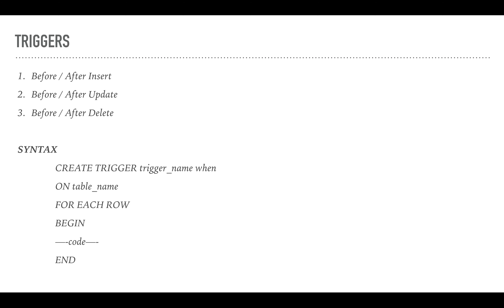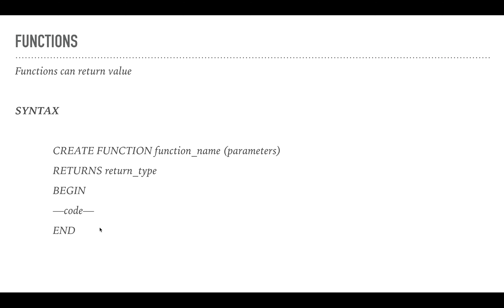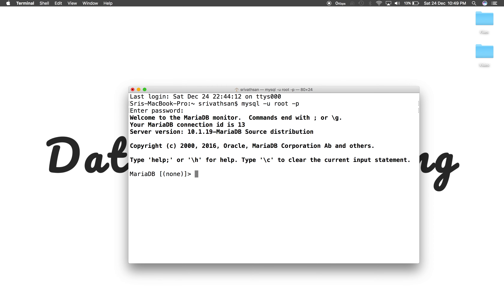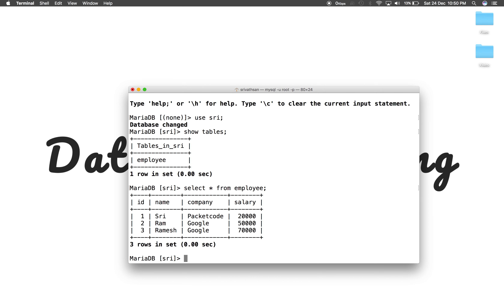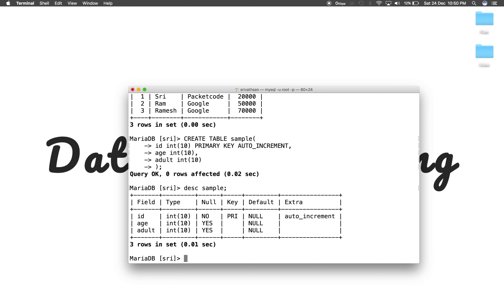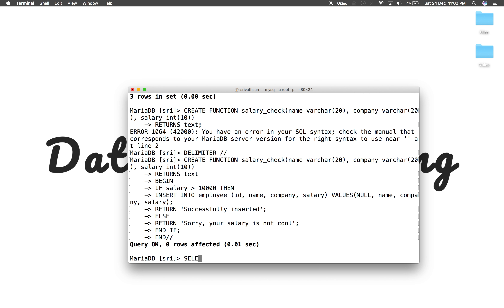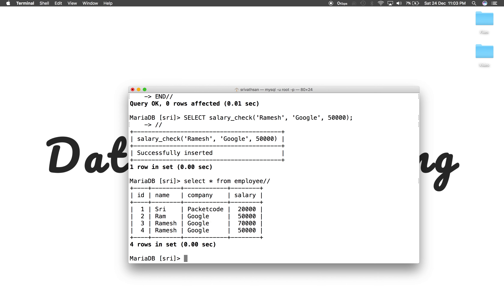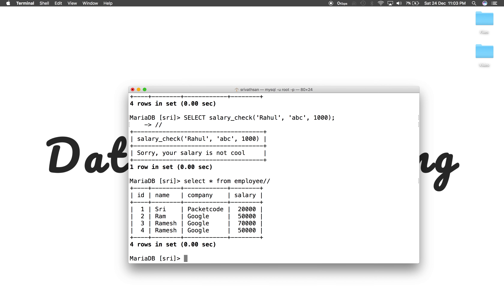Triggers and Functions in MySQL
In this video we will be dealing with triggers and functions in MySQL.